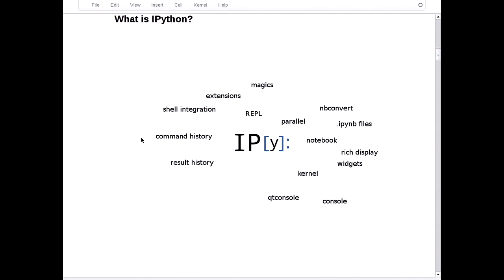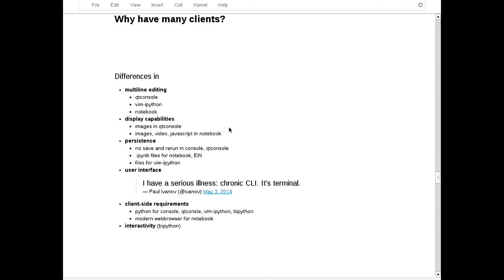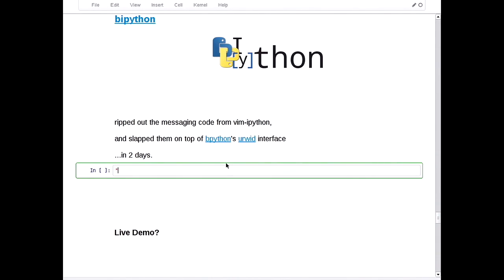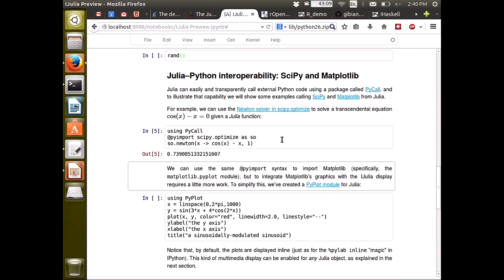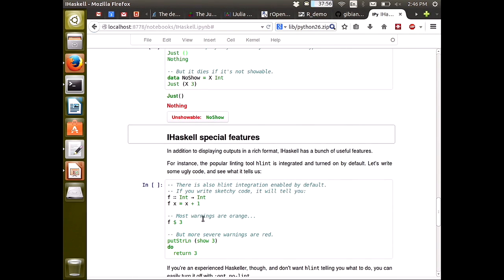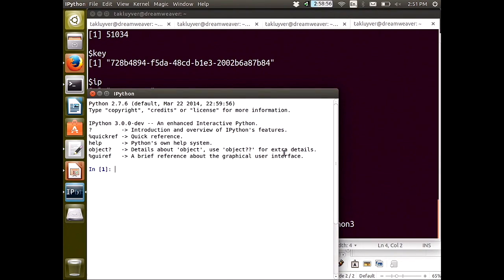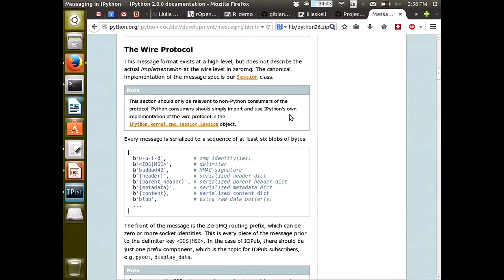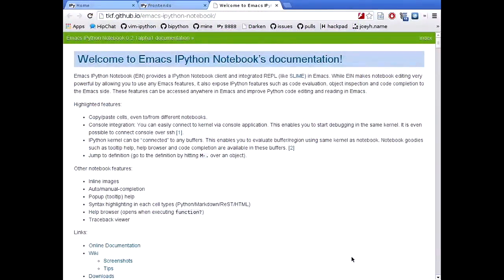Paul Ivanov and Thomas Kluyer - The IPython Protocol, Frontends and Kernels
A key idea behind the IPython Notebook is decoupling code execution from user interfaces. IPython relies on a documented JSON protocol, which can be implemented by different frontends and different kernels. By implementing the messaging protocol, new frontends gain the ability to communicate with a kernel regardless of the kernel implementation language. Conversely, new kernels automatically gain access to the existing client ecosystem. The IPython project maintains three different frontends, and there are multiple third-party frontends and kernels already in use. We'll describe some important features of the messaging protocol, before demonstrating some of our alternative frontends, including vim-ipython and bipython. We'll show kernels that people have written in other languages, such as Julia and R, and preview the upcoming features that will expose these alternative kernels in the Notebook user interface. This talk is proposed jointly by Paul Ivanov and myself, both core IPython developers.

0:00 - Introduction
1:25 - Paul Ivanov speaking
2:17 - What is IPython? IP[y]:
3:14 - A not perfect Analogy
4:19 - Kernel
5:24 - Anatomy of a Kernel message
6:07 - Client
7:01 - Why have many clients?
9:56 - vim-ipython demo
12:26 - bipython demo
13:44 - Embed is your friend
14:50 - Thomas Kluyer speaking
16:01 - Julia
21:04 - R demo
26:33 - IPython Kernels
28:25 - Sneak preview of IPython 3.0
30:29 - End of talk
30:42 - Questions

for the video timestamps!